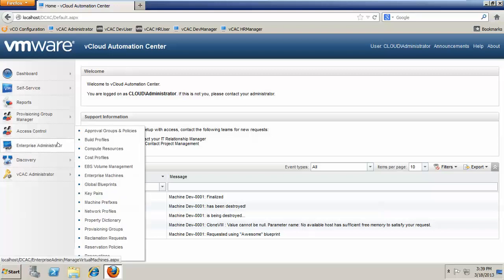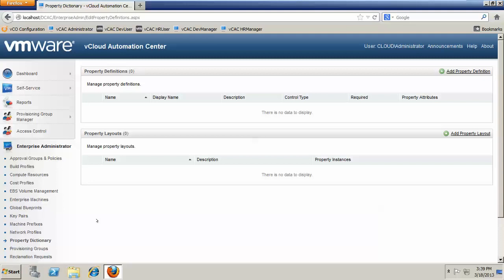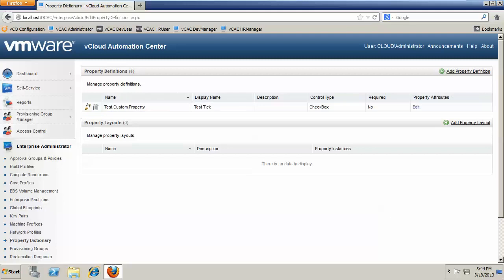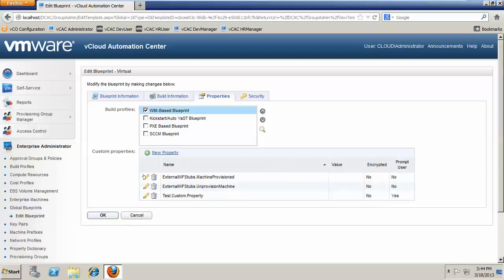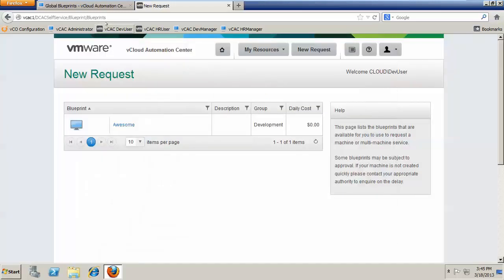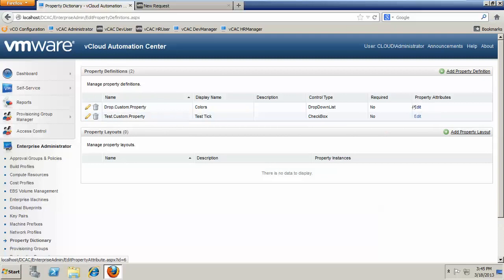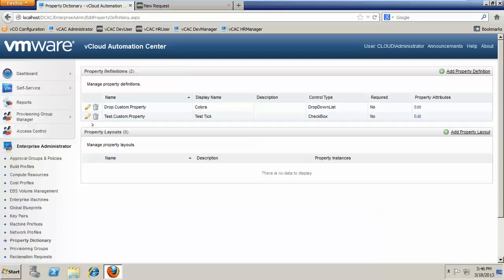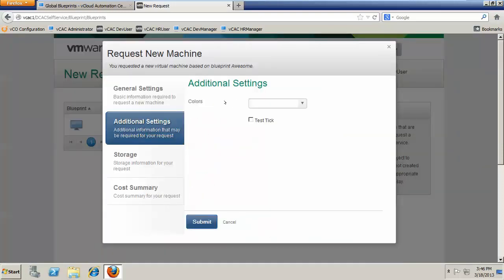Creating Custom Dropdown and Check boxes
Tutorial on how to create dropdown and check boxes in a VMware Automation Center request form